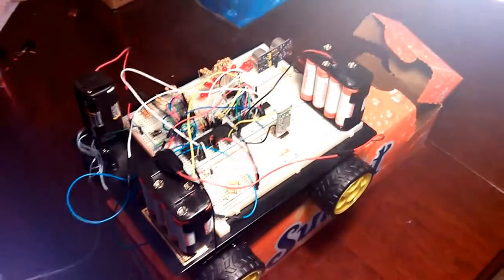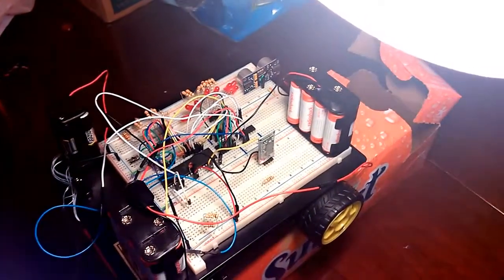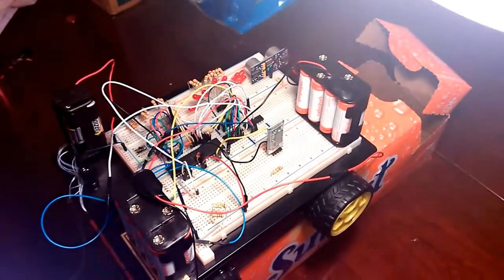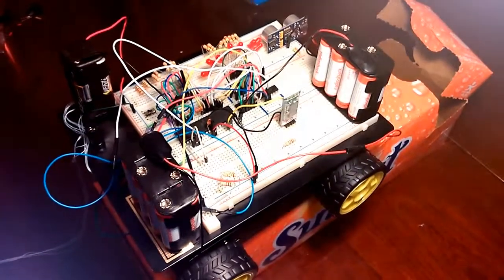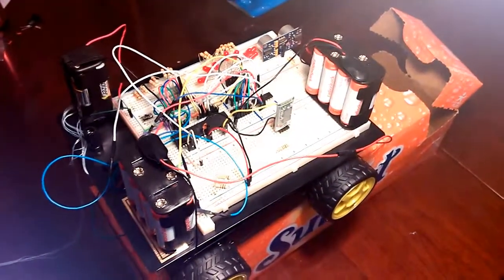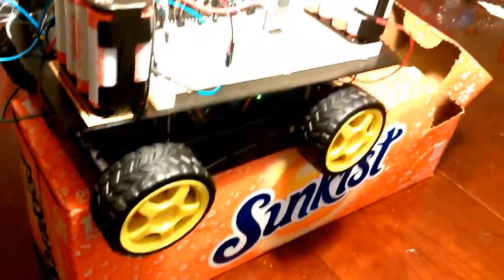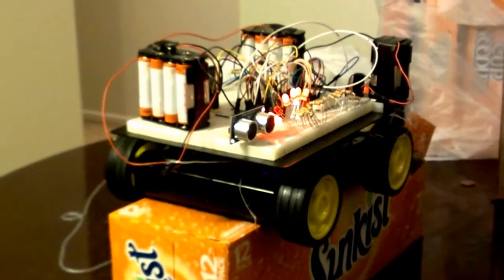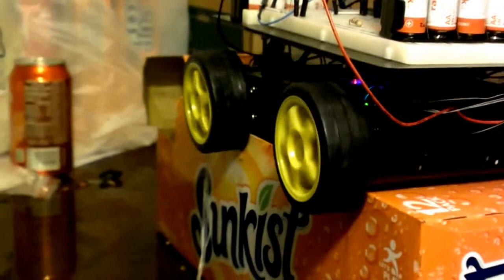UCR CS 122A Fall 2014 -- John Castillo -- Remote Operated Vehicle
Remote operated vehicle. Uses a smartphone to communicate with vehicle and guide its travel. Supports four speeds via PWM. Communicates vehicle controls over Bluetooth. Implementation of H-Bridge circuit for reversing motor polarity (NPN-PNP transistor circuit). Control application implemented on BlackBerry 10 OS.